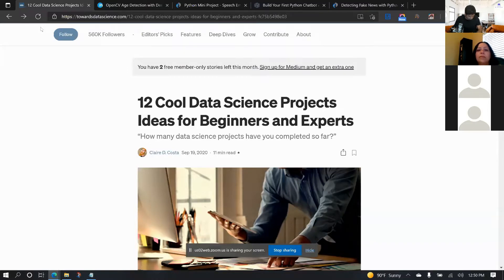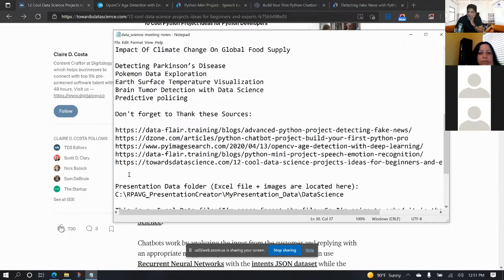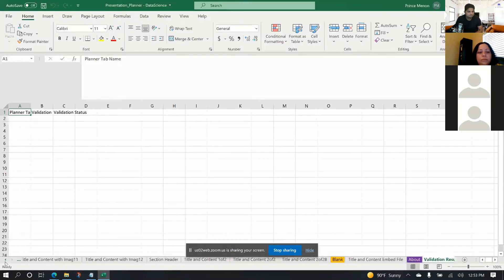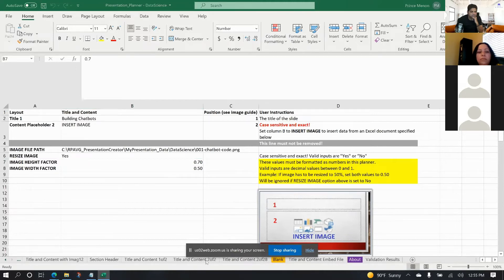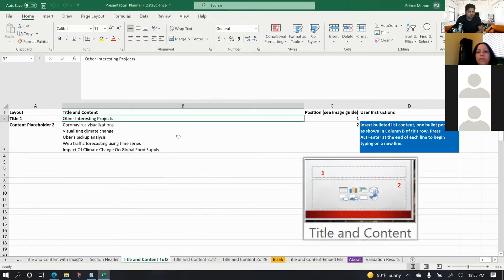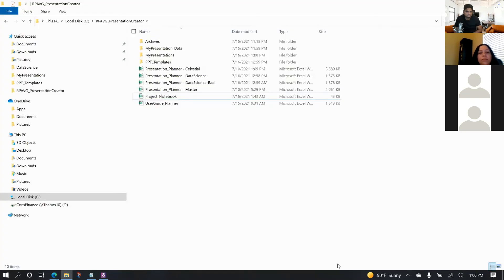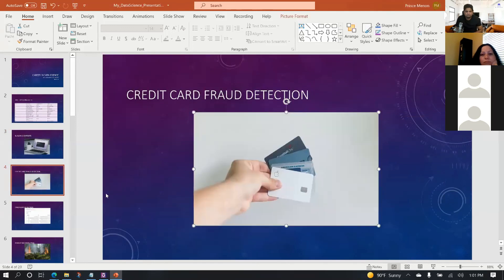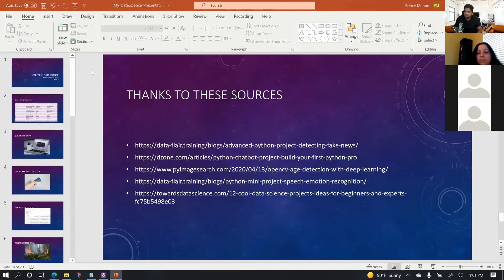Powerpoint Automation demo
Automate Powerpoint slide creation using RPA

ABOUT:
Hi! Bot Nirvana is about all things Intelligent Automation. We cover RPA & AI - Intelligent Automation / Hyperautomation - Automation Ideas, Tools, and Tutorials.